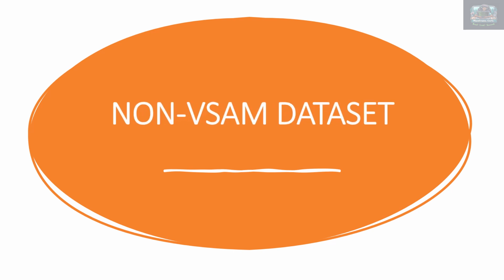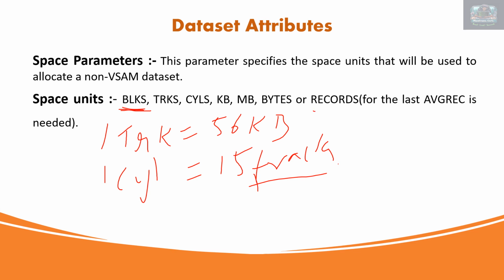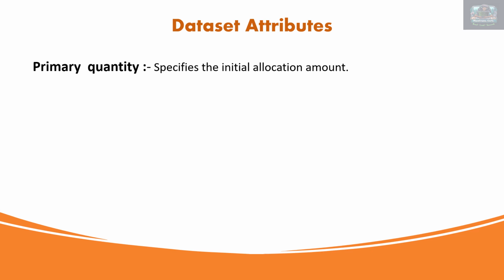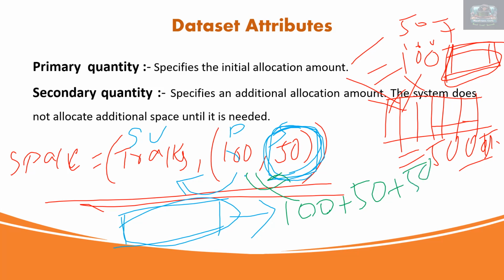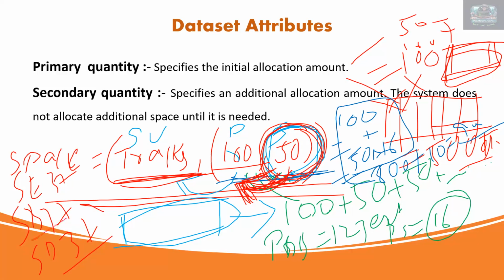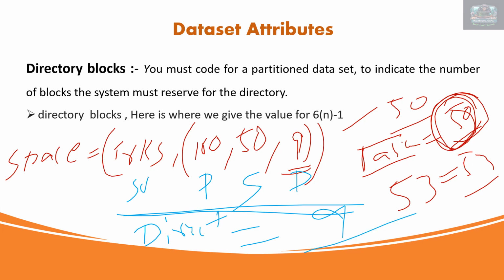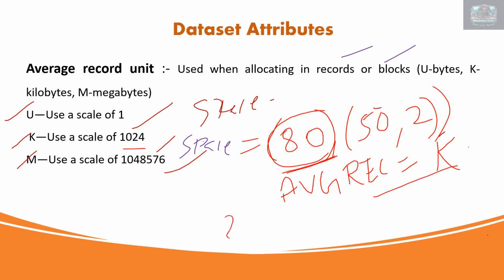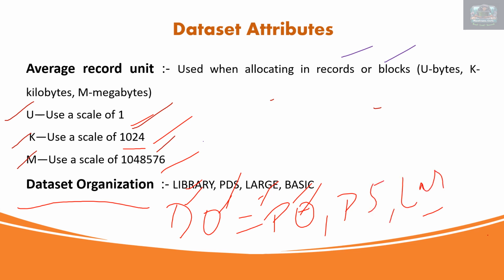Mainframe - Non-VSAM Attributes Part - 3 | Primary/Secondary/Directory block/DS| @Mainframe_Girls‬